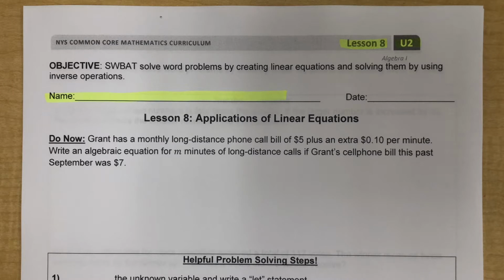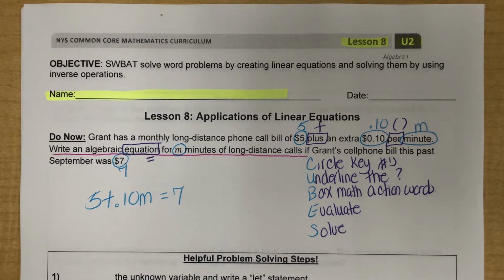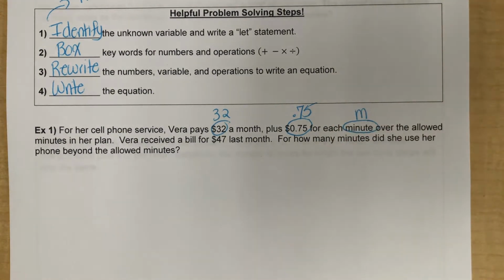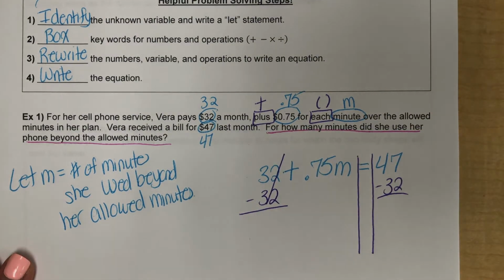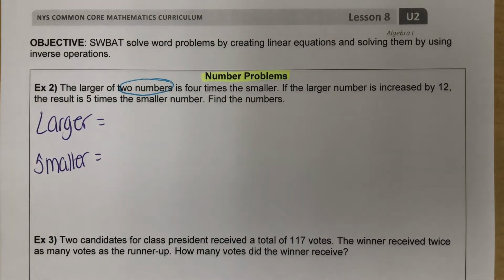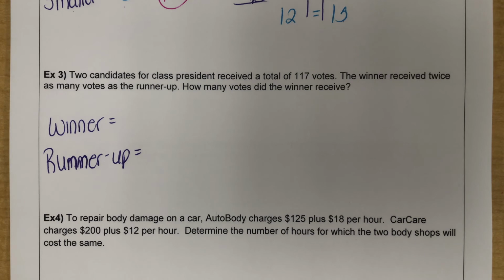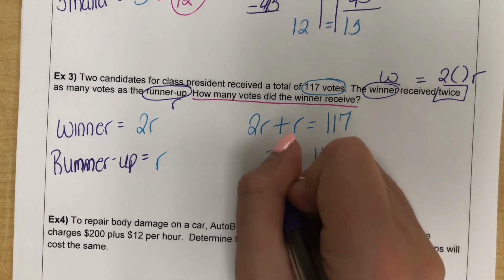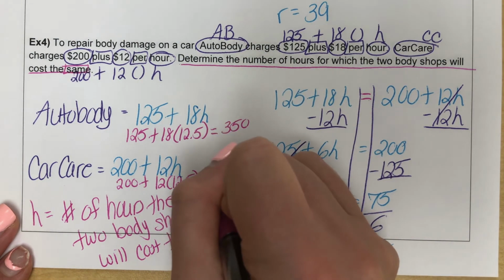Alg Unit 2 Lesson 8 Day 1